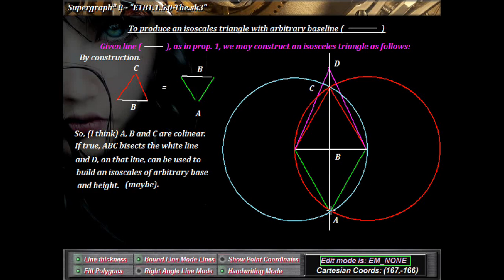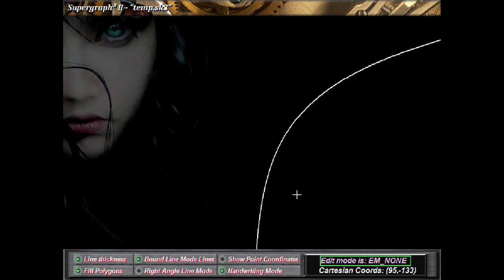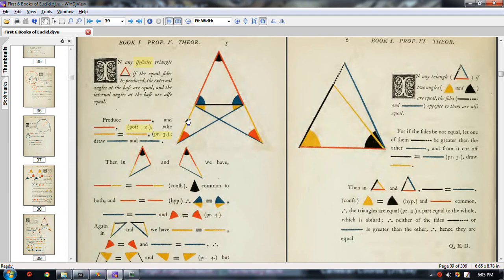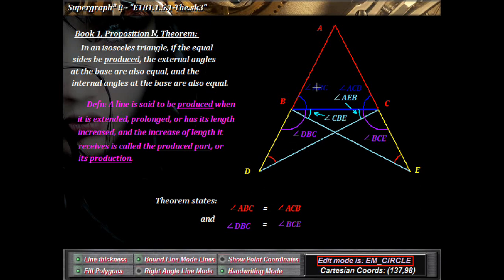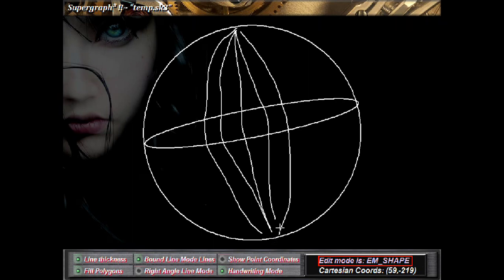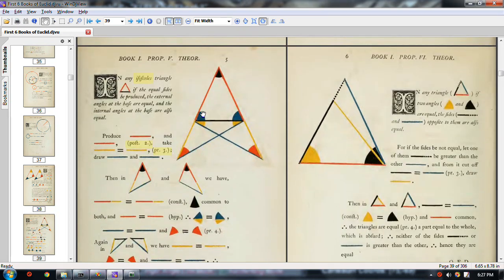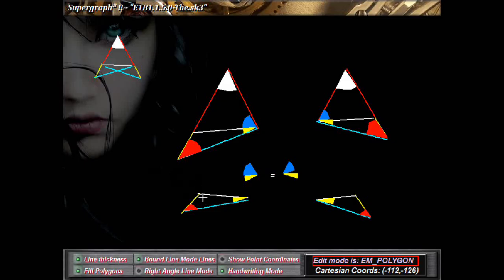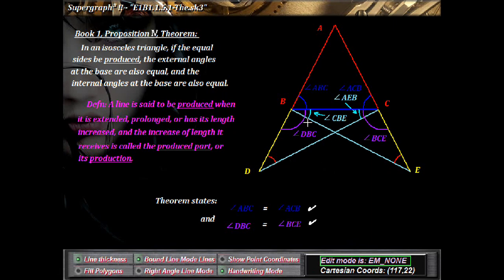Euclid's Elements Book 1, Proposition 5 (Theorem 2)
This 2ⁿᵈ postulate, characterized by Euclid as being important enough to bear the title "Theorem", is something which you, and anyone you care to name, probably takes as trivially given (ie. "obvious).

However, Euclid understood that the proposition, which states that the base and external angles of an isosceles triangle be equal, is not a given at all, and therefore must be proved. I go through his proof in this video.